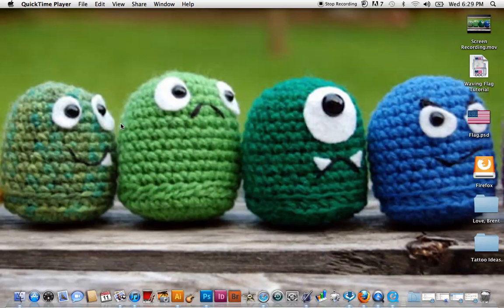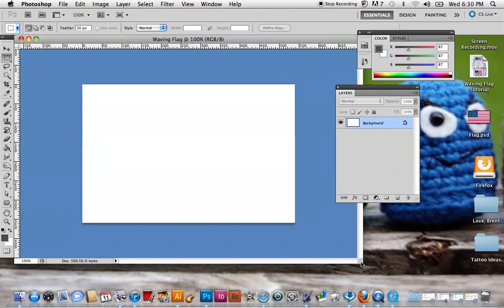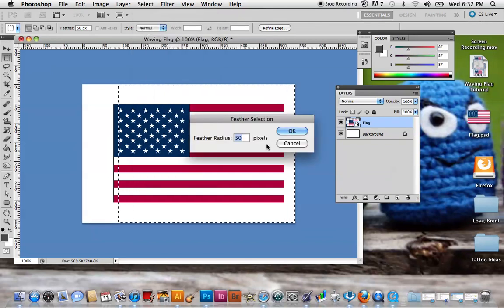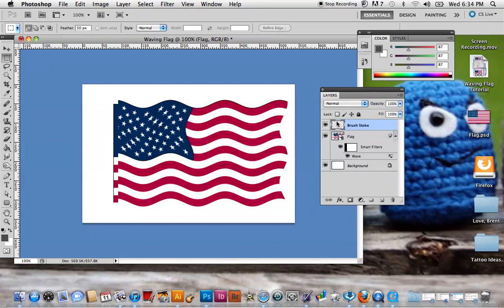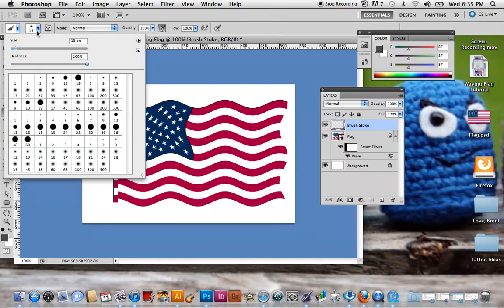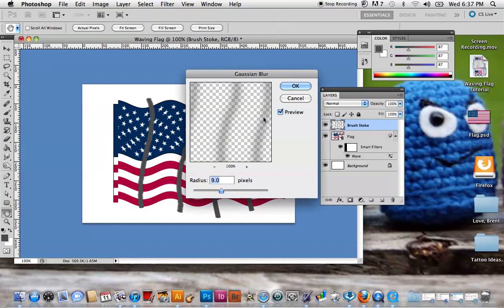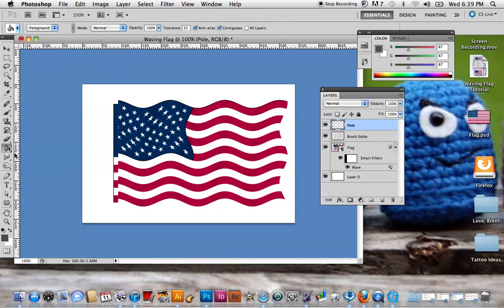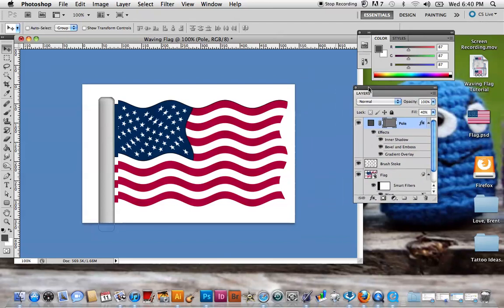How to make a waving flag in Photoshop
This is a tutorial on how to make a waving flag in photoshop. It's for beginners to use and it goes step by step on how to make a waving flag!